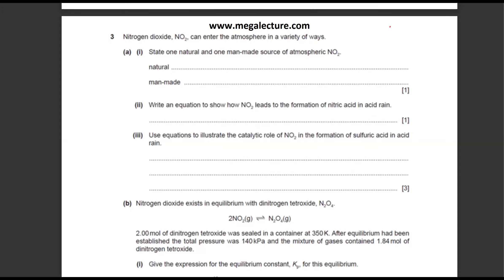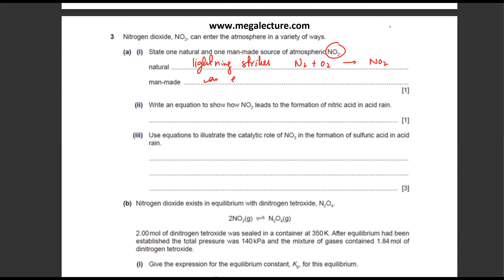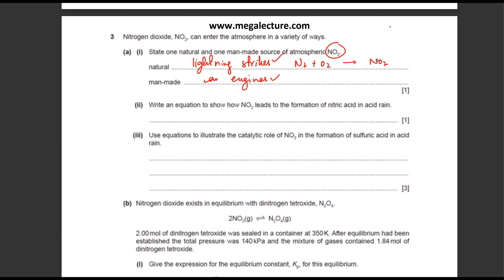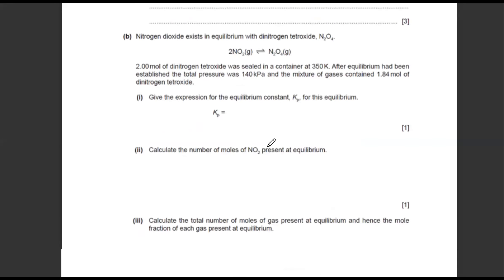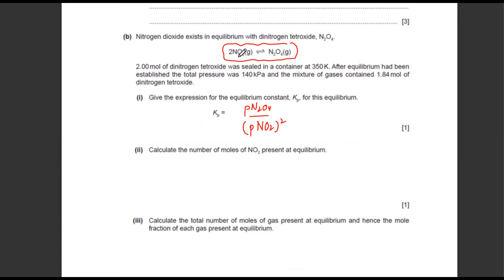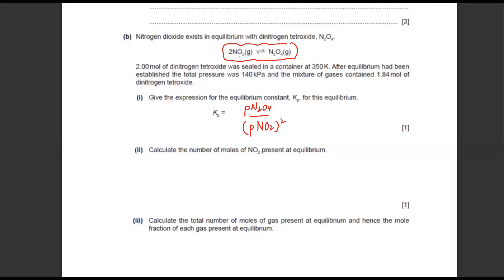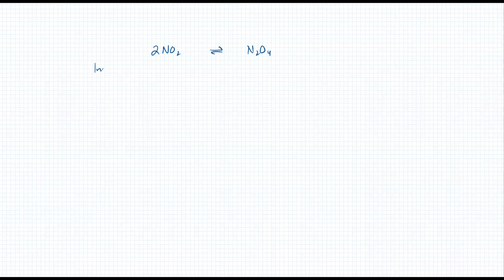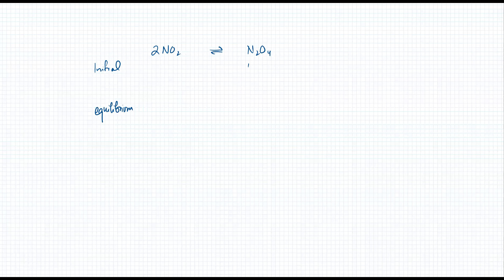06 Dec 2021 - AS Chemistry - New Session - Chemical Equilibrium - Kp Calculation - Past Papers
06 Dec 2021 - AS Chemistry - New Session - Chemical Equilibrium - Kp Calculation - Past Papers